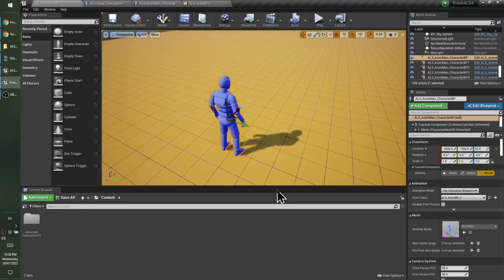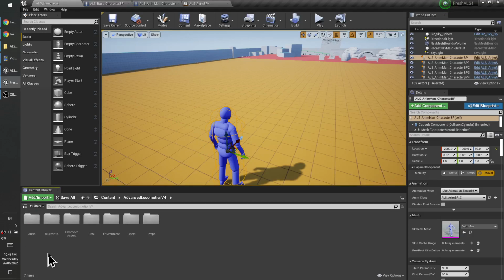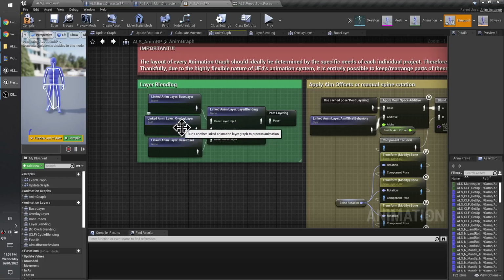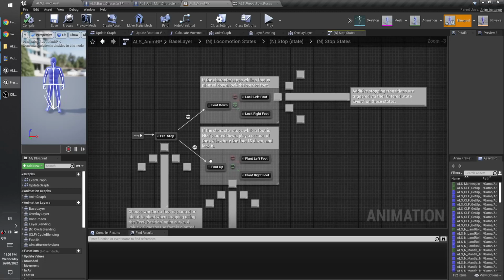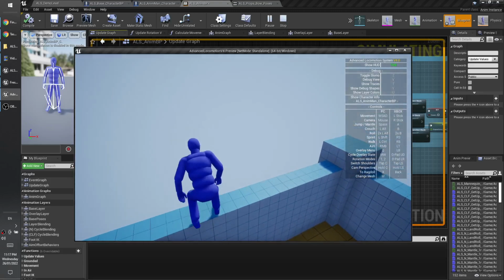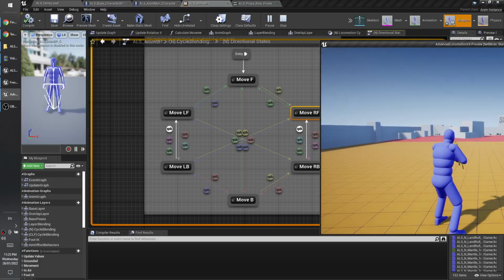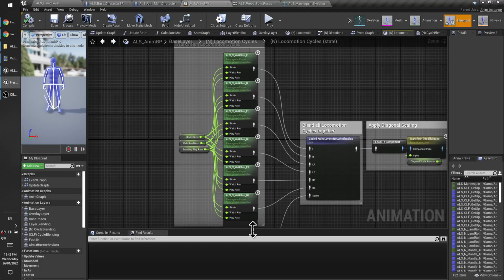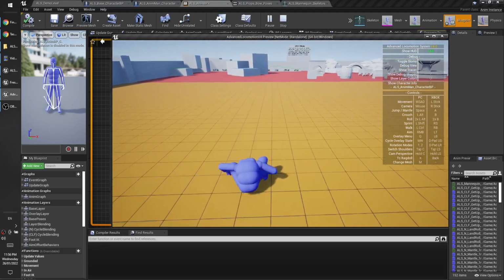ALS4 explained (Part 01)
its the first video introduction to explain everything about ALS4 system and all its animation implementation in unreal enging.